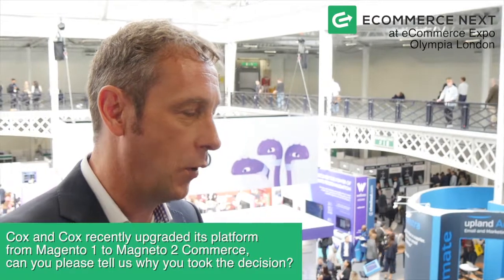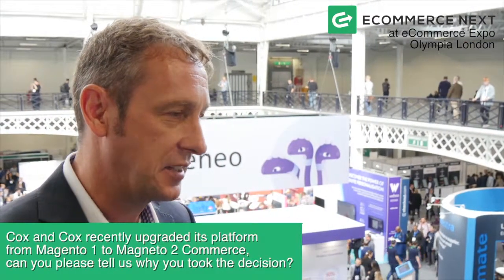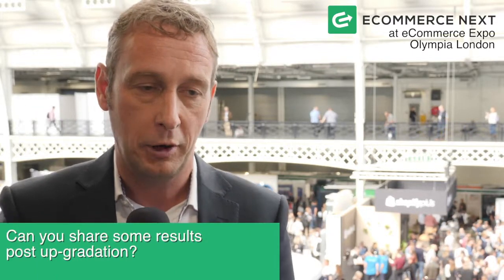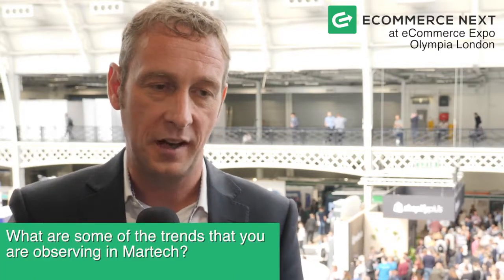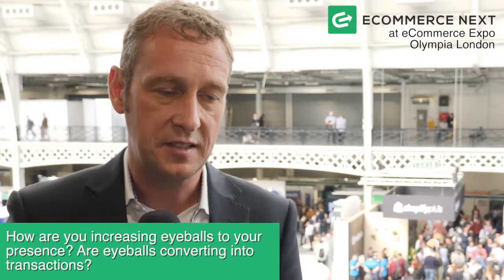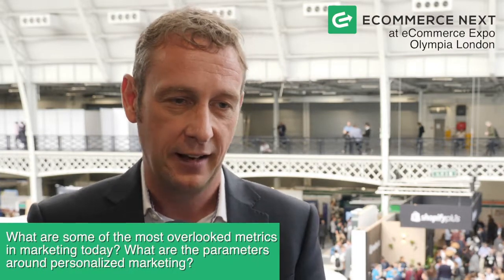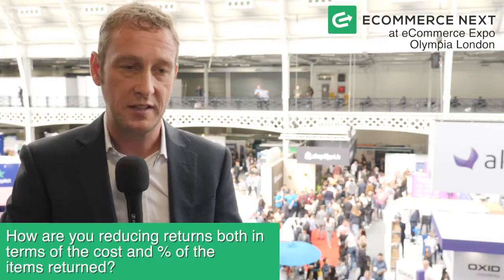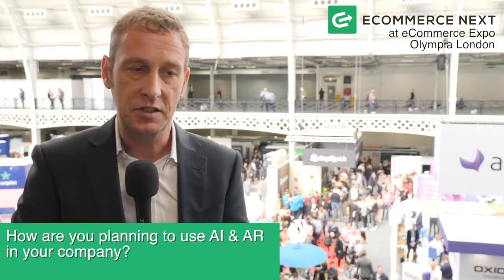How to future-proof your E-commerce Business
Launched in 2001, Cox & Cox has thrived due to its business agility, and by staying ahead of innovative new technologies and trends. In this interview, Aynsley Peet, Head of eCommerce at Cox & Cox discusses the eCommerce features that have helped the UK-based homeware company remain on the cutting edge. Aynsley also shares challenges faced along the journey and the key learnings that driven continued success and revenue growth.

About Digital Icons from eCommerce Next:

Conceptualized and designed by Ecommerce Next, an independent media organization focusing on eCommerce and PIM, Digital Icons provides byte-sized tips, advice, and best practices to aspiring digital entrepreneurs. With a vision to capture unique experiences of industry experts from around the world, Digital Icons series offers insights beyond borders with real business impact.